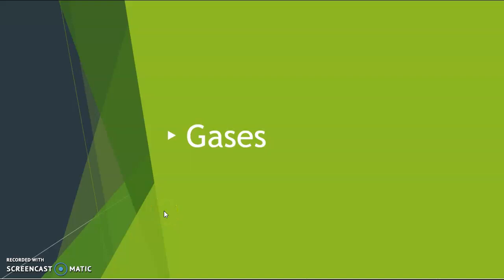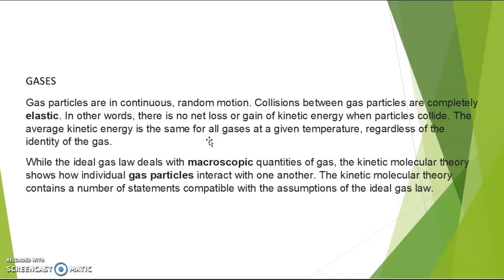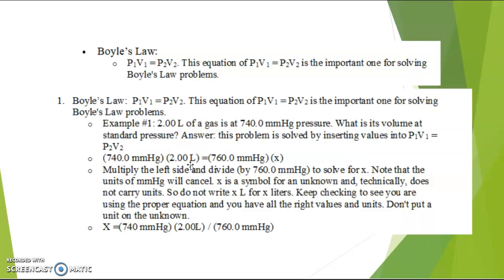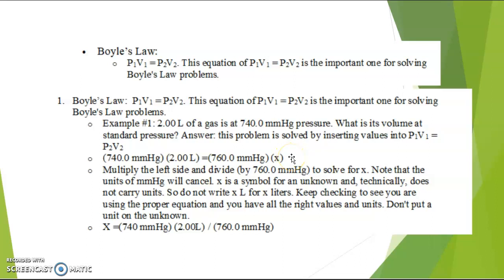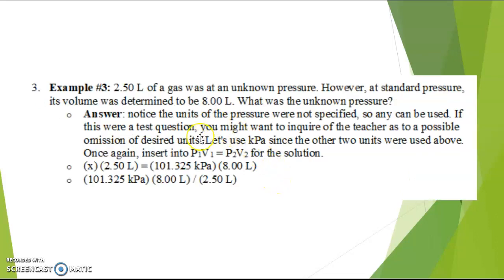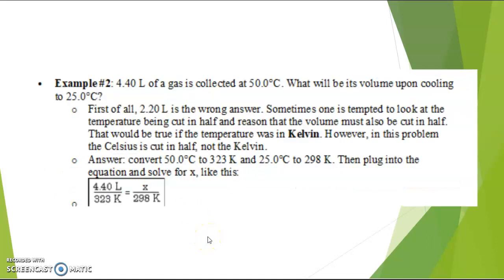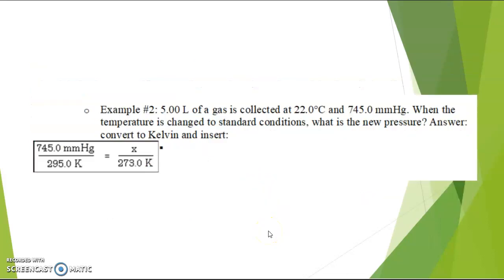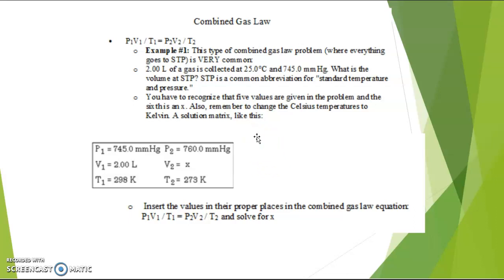Gas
Chemistry 280